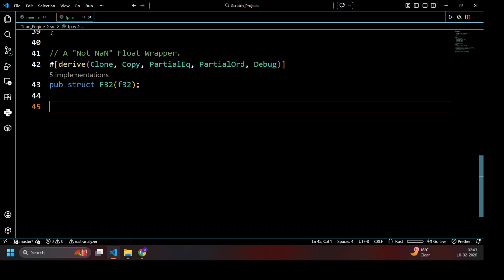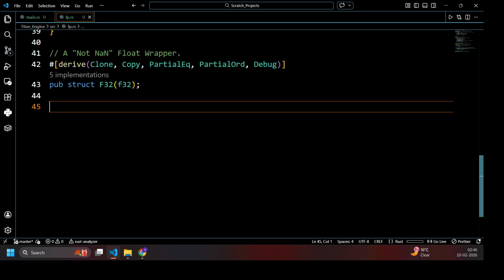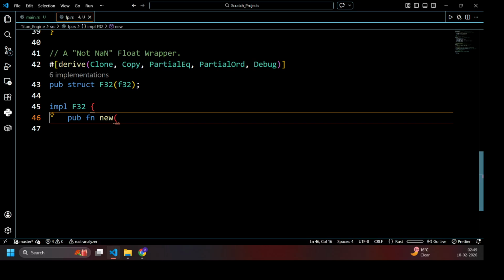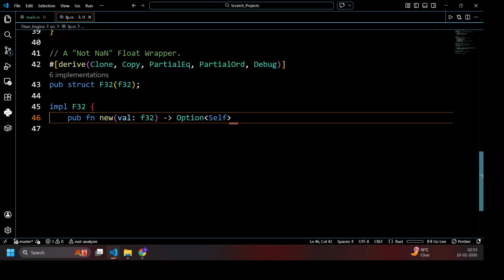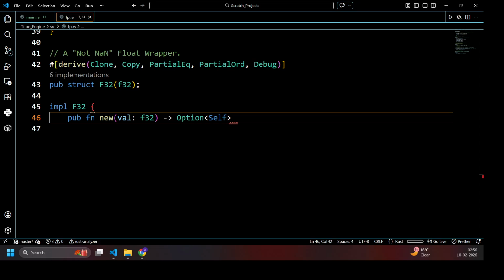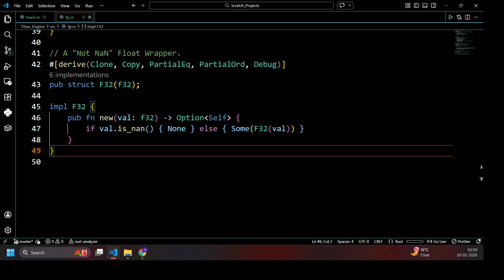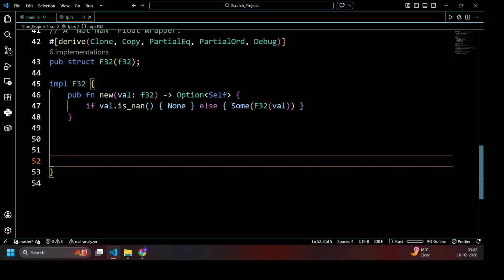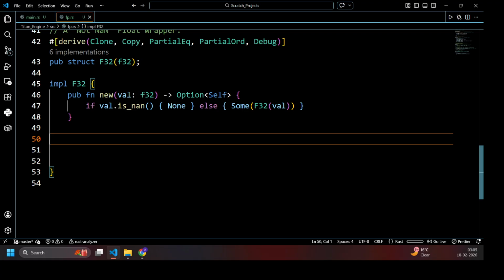Why Your Floats Are Broken: Handling NaN with the Option Type in Rust Code_Session#2 Fp.rs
Join us for a deep dive into systems programming and type-driven design. In this session, we implement the new constructor for a robust floating-point wrapper (F32) in Rust.
We move beyond simple variable declarations and discuss the philosophy of "Parse, don't validate." You will see why handling floating-point numbers is dangerous due to NaN (Not a Number), why avoiding crashes using the Option type is superior to panicking, and how front-loading your data validation creates a hermetically sealed, crash-proof system.

Timestamps
00:00 - Intro: The "F32" Struct & Setting the Scene
02:30 - Why We Need a Constructor: The Club Bouncer Analogy
04:30 - Starting the Implementation Block (impl F32)
05:35 - Defining the Public Function: pub fn new
07:50 - The Critical Design Choice: Returning Option
13:30 - Writing the Logic: The if val.is_nan() Check
16:08 - Code Complete: Reviewing the Final Snippet
18:50 - "Parse, Don't Validate": The Philosophy of Type Safety
20:40 - Summary: How One Function Guarantees Robustness